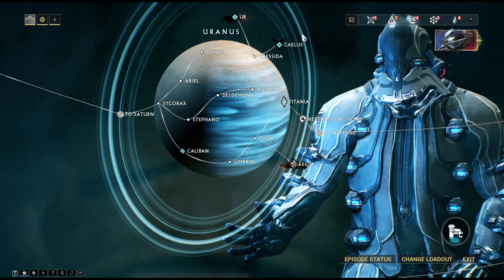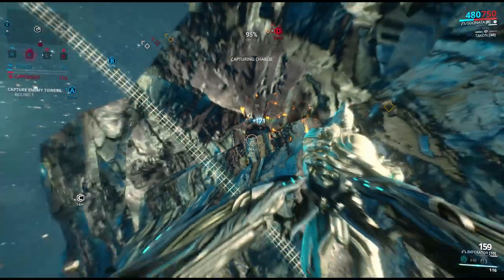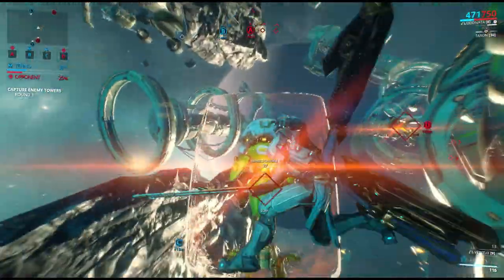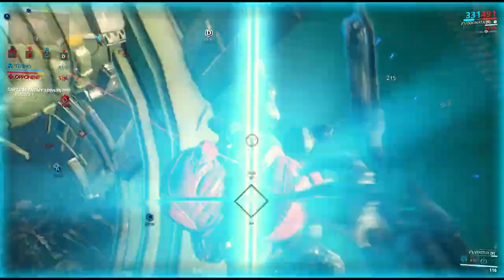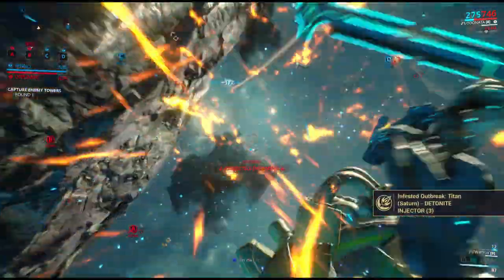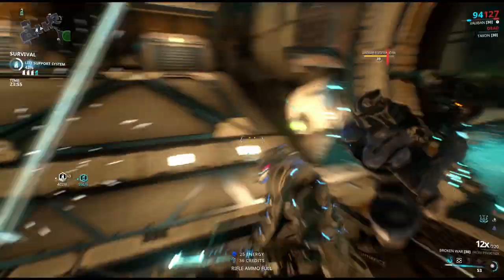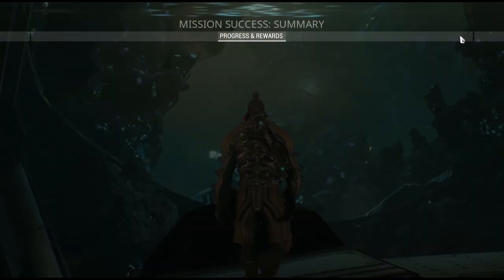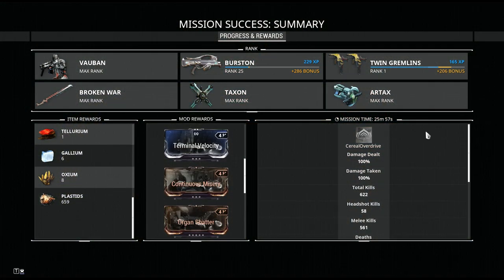Warframe: How to Farm Tellurium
This video goes over how to QUICKLY farm Tellurium in the game Warframe. As with all my Warframe guides I keep this video quick and to the point. I go over three ways to farm Tellurium, discuss my favorite way to farm Tellurium fast and just touch on the fact that Tellurium is a purchasable in Warframe.